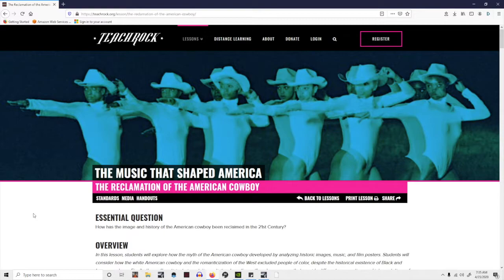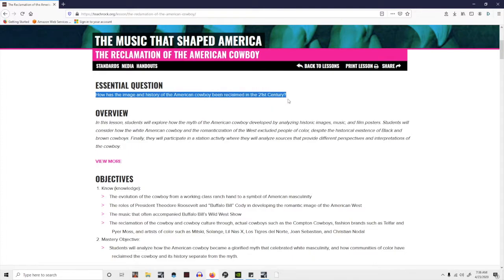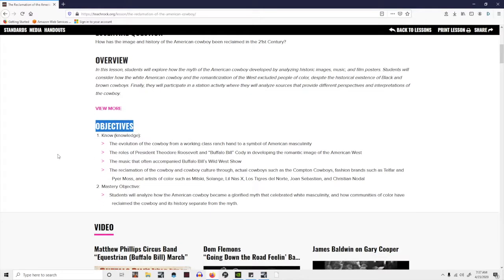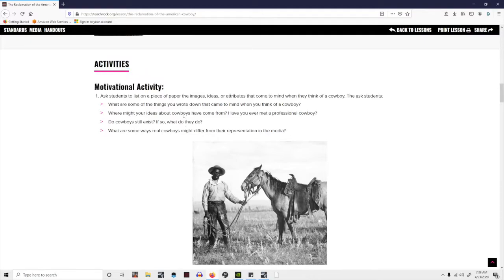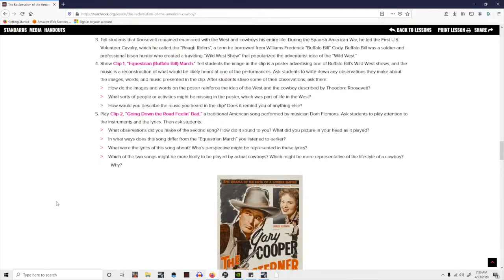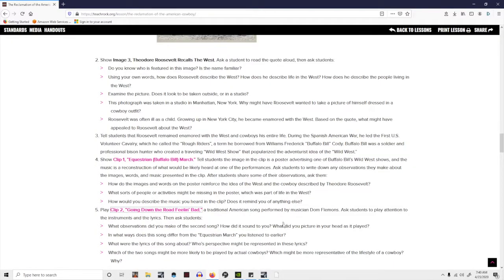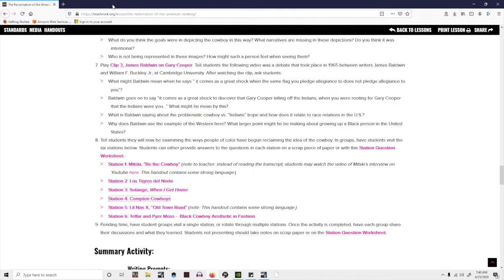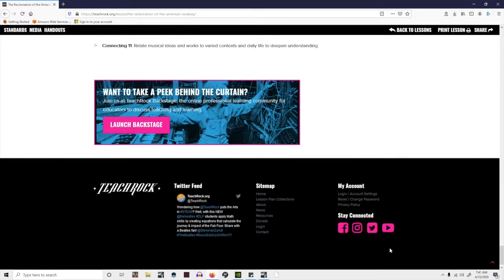Lesson Format Tutorial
Learn how you can make TeachRock lessons work for any classroom in this tutorial.